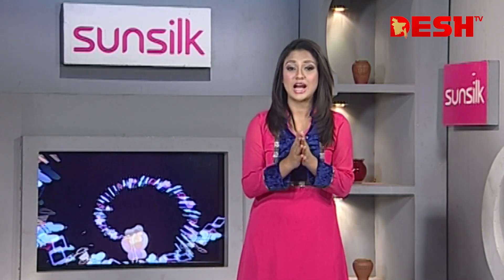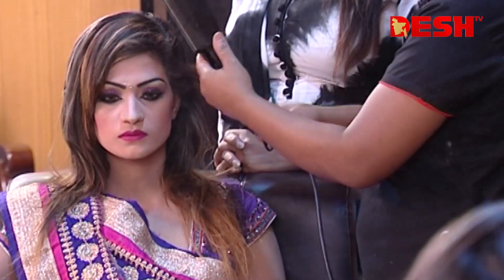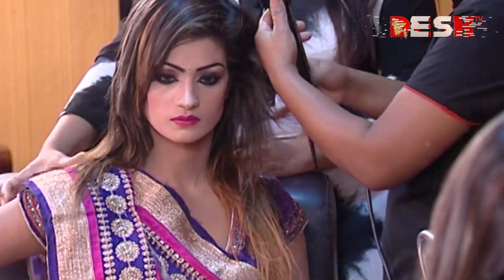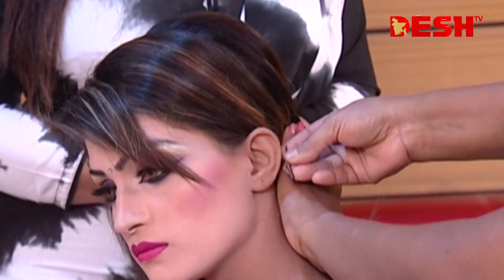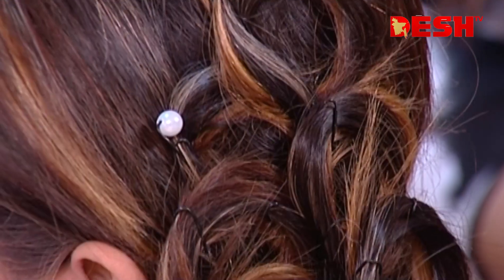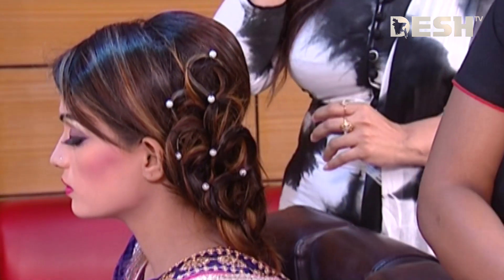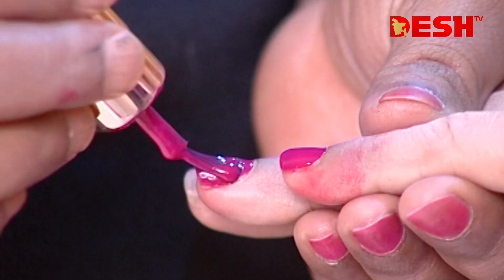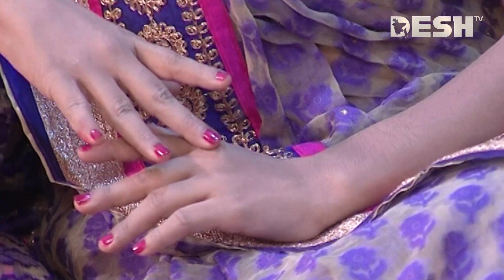বিয়ের আগে কনের চুলের সাজ | Bridal Hairstyle | Desh TV Lifestyle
»» About DeshTV

»» Office Address:
42, Shaheed Sangbadik Selina Parveen Sarak, Malibag 1217 Dhaka, Dhaka Division, Bangladesh